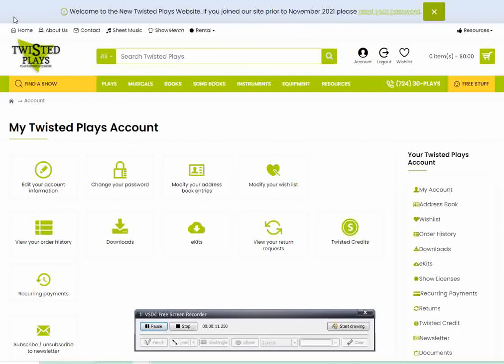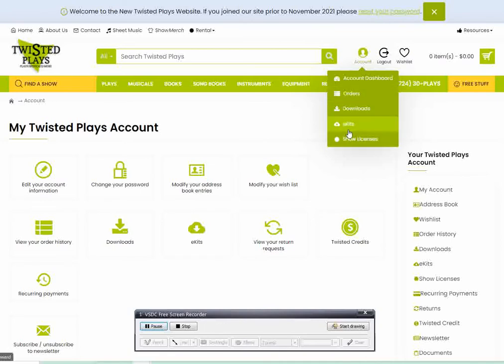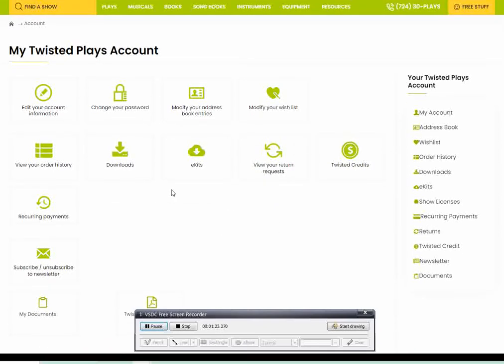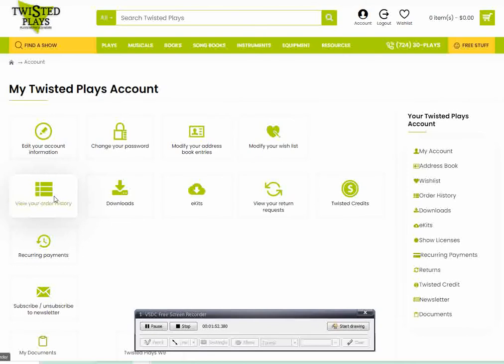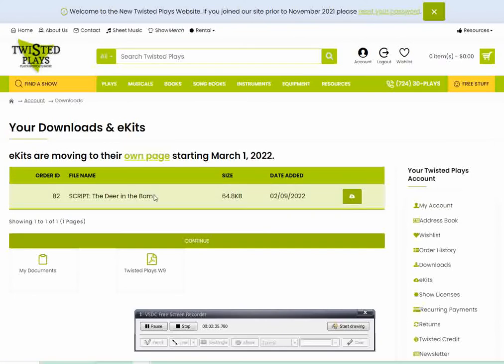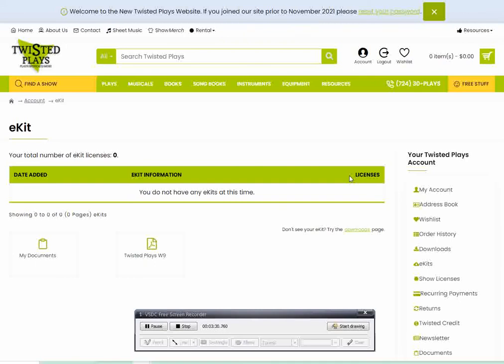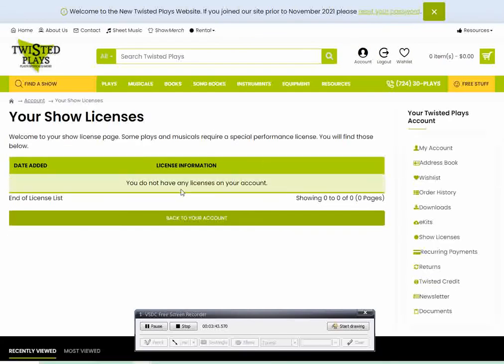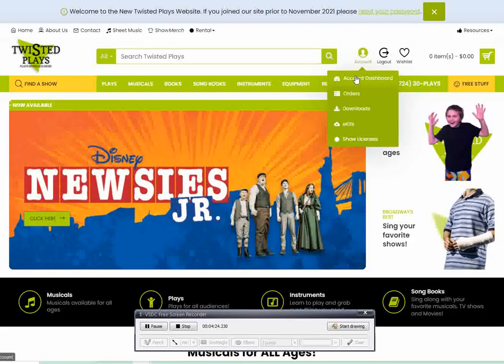How to use your Twisted Plays Account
A quick video on how to access items in your Twisted Plays account.